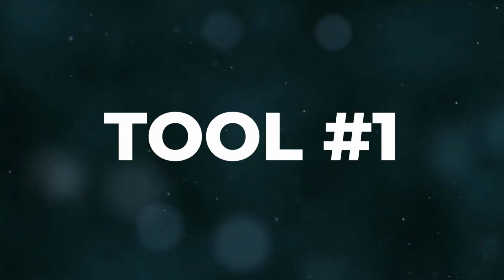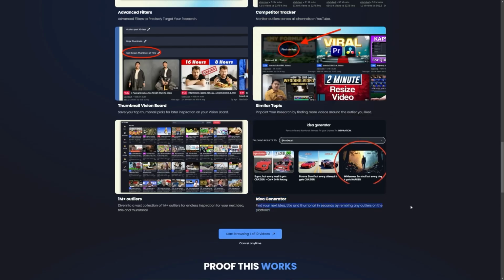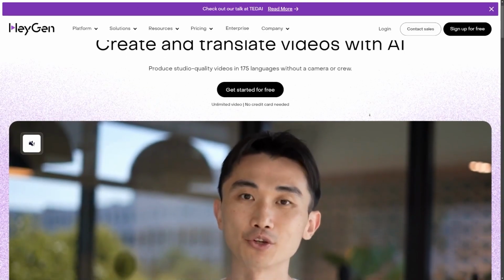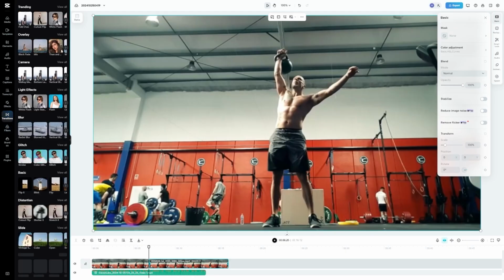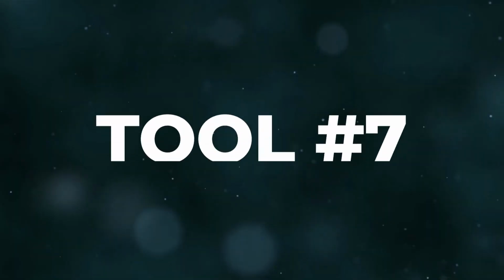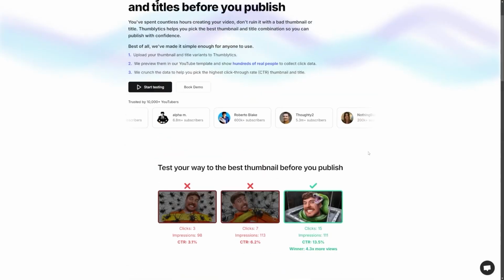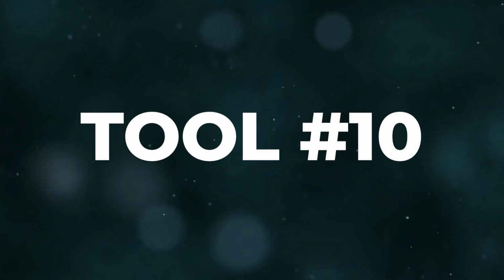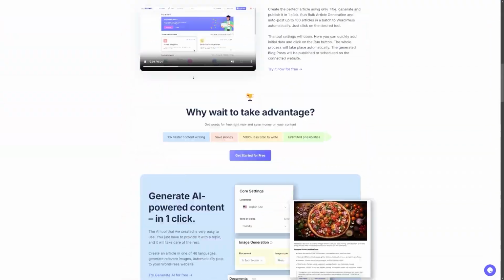Top Tools for YouTube Automation for Beginners in 2025 1080P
🚀 Build Your Faceless YouTube Channel in Just 7 Days – FREE ACCESS!

Inside, you’ll get:
✅ The 7-Day Starter Challenge – Launch your channel FAST (even if you’re a total beginner!)
✅ Exclusive Tools & AI Resources – Save time, create better videos, and grow FASTER
✅ Proven YouTube Growth Strategies – Learn what’s working in 2025
✅ A Supportive Community – Connect with like-minded creators & get real help

👋 JOIN NOW – While It’s Still 100% FREE! (Spots filling up fast!)

1. Best for Research and Optimization
4. Great AI Avatars (Clone Yourself)
6. Analzye Your Thumbnails Before Posting
7. Perfect Music for Your Videos
9. Your Blog & Content Writing Assistant

Timestamps:
00:00 Earn Forever With Just 3 Hours of Work per Week
00:36 Step by Step Breakdown for Passive Income
01:05 TOOL #1 - Keyword Research
01:47 TOOL #2 - Competitor Analysis and Idea Generation
02:26 TOOL #3 - AI Voiceovers
03:06 TOOL #4 - AI Avatars
03:44 TOOL #5 - Video Editing
04:21 TOOL #6 - Background Music
04:56 TOOL #7 - Subtitles / Captions
05:41 TOOL #8 - Thumbnail Creation and Testing
06:27 TOOL #9 - Title & Description: Writing & Optimization
07:00 TOOL #10 - Text to Video / Script to Video
07:44 The IDEAL PROCESS for Full Youtube Automation
08:12 Learn More and Gain Deeper Insights, Tools & Hacks for FREE
08:39 NEXT ACTION STEPS

Starting a YouTube channel can feel overwhelming, but I’ve found a way to streamline everything with automation tools. By using these top 10 tools, I’m able to produce high-quality content with minimal time commitment each week. In this video, I’ll walk you through each tool that can help you save time and simplify your YouTube journey.

From keyword research to AI voiceovers, I cover each step to get your video from concept to upload. Whether you’re a beginner or a seasoned creator, you’ll discover ways to boost productivity without sacrificing quality.

For those who want an even deeper dive, the link below offers a complete guide on starting an automated YouTube channel for passive income. Plus, don’t miss the tools and resources linked in the description to maximize your channel's growth. Join me, and let’s make YouTube easier together!